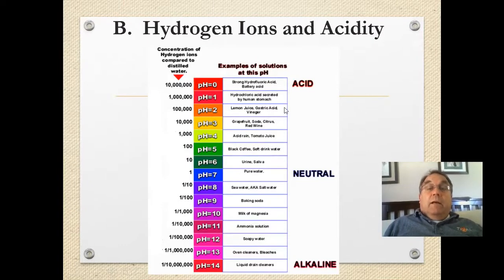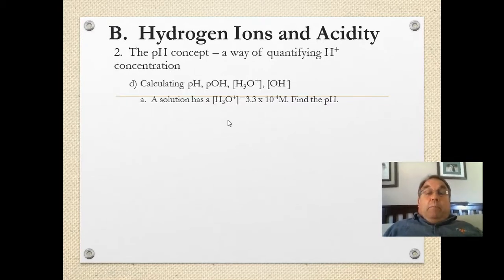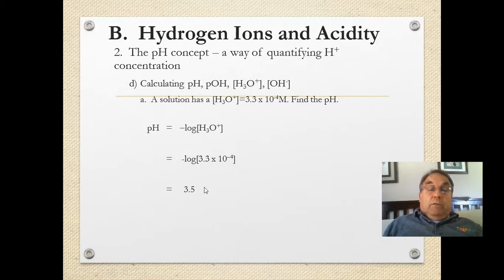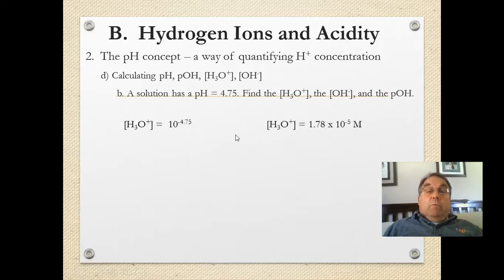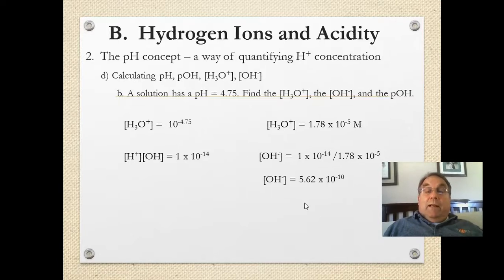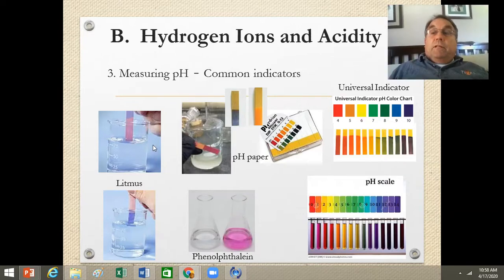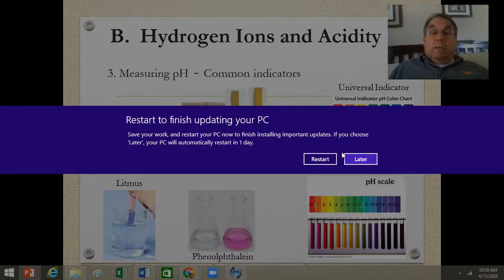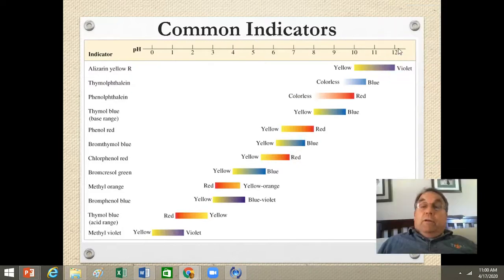Hydrogen Ions and Acidity-pH Scale 19.2b